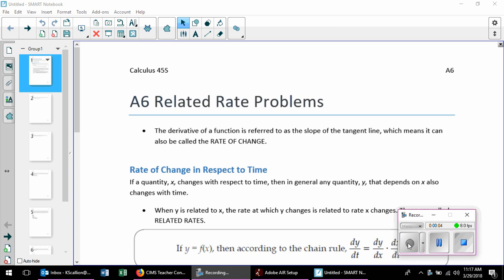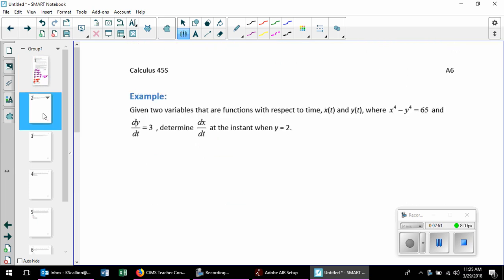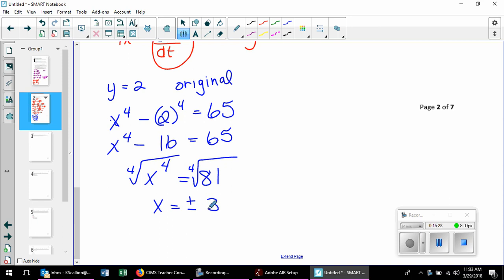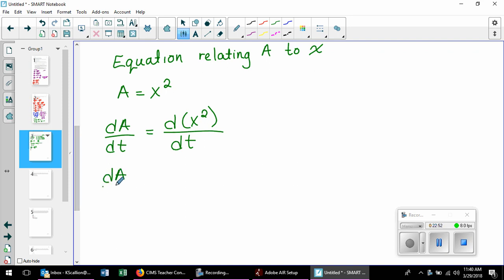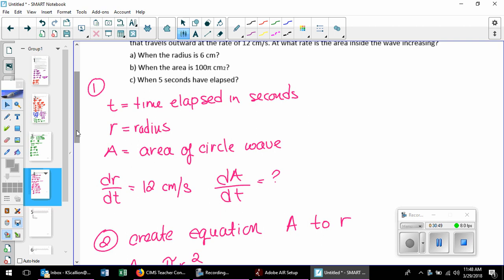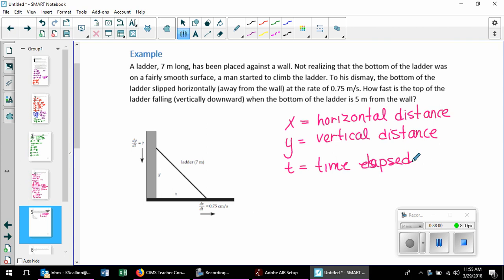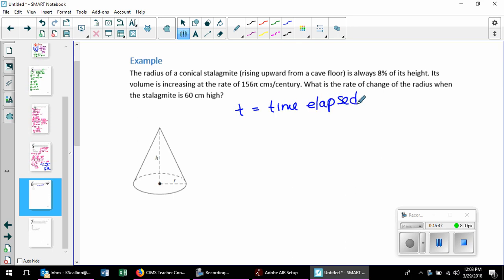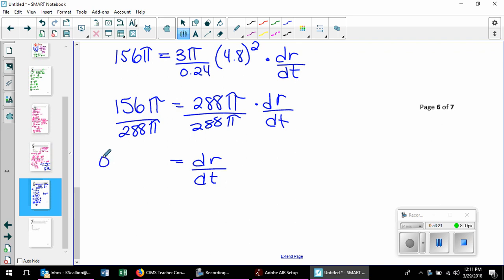Calculus A6 Part 1